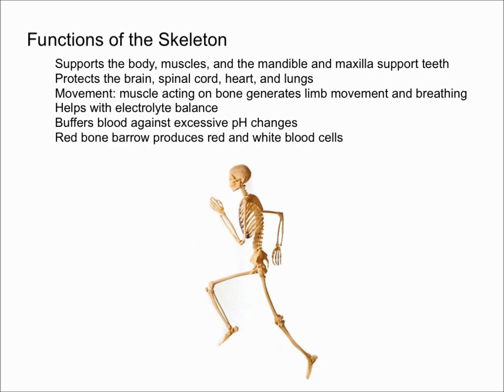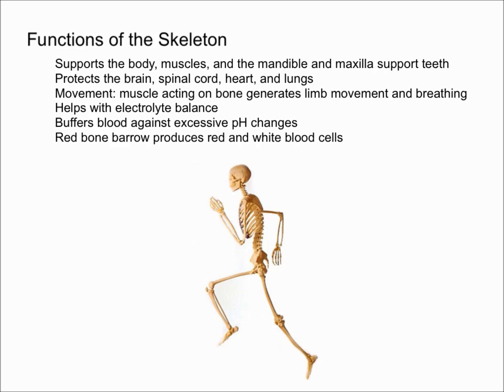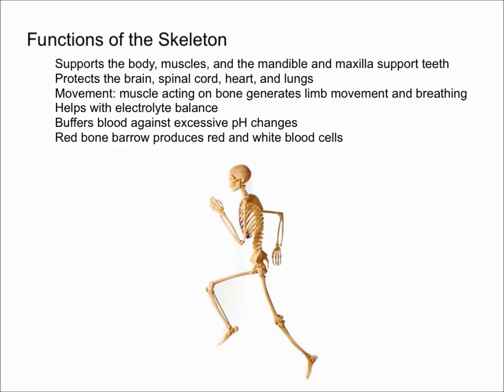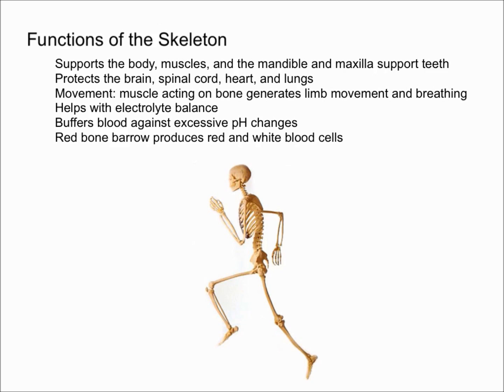Functions of the Skeleton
This video explains various functions that the skeleton has